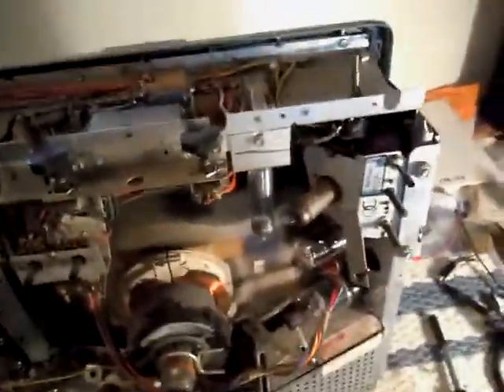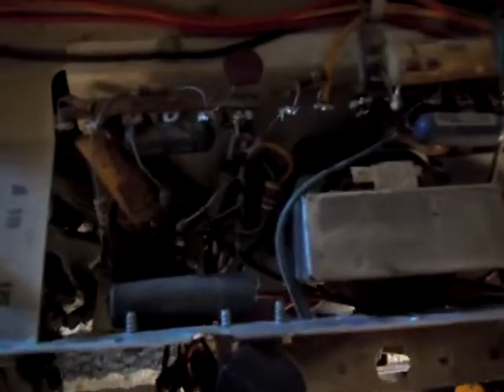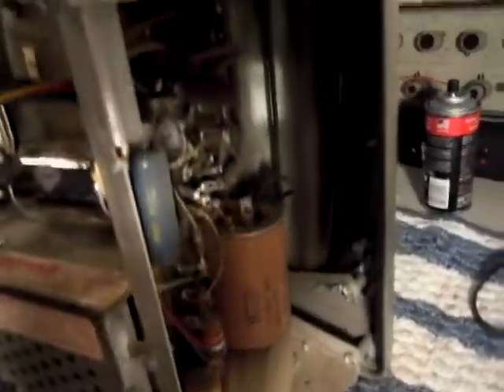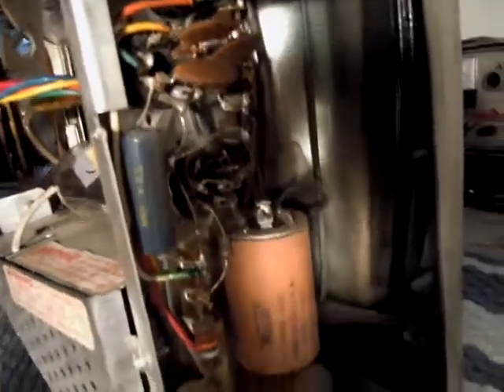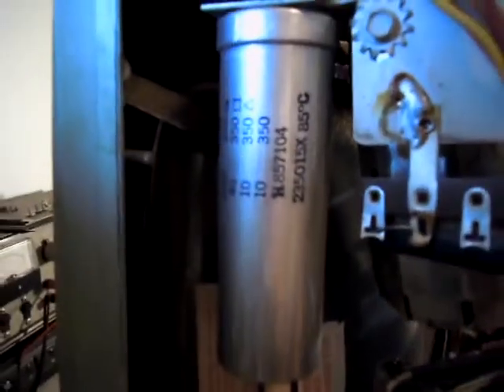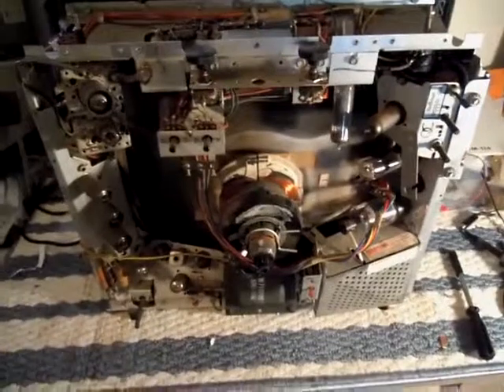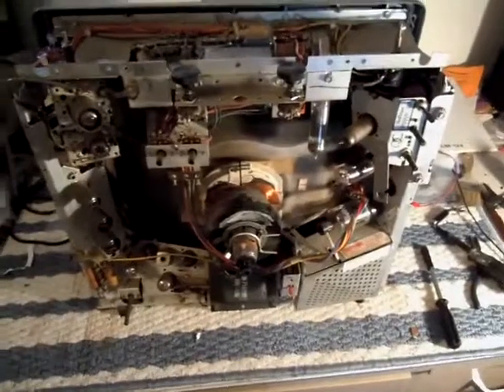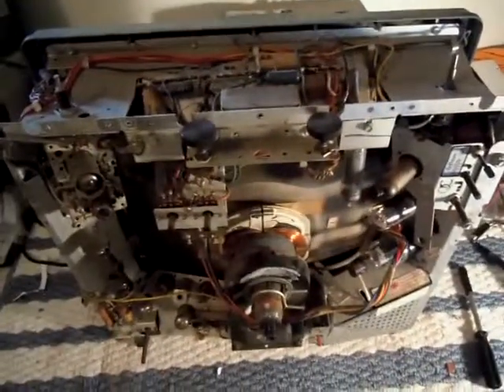Late 1950s Hoffman k1919 "9-teen" portable vacuum tube television project. -UPDATE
Found out its not the chassis that comes out, but the cabinet comes apart to reveal the serviceable areas of the chassis. Again, very nicely laid out. Can't wait to see how its gonna turn out.